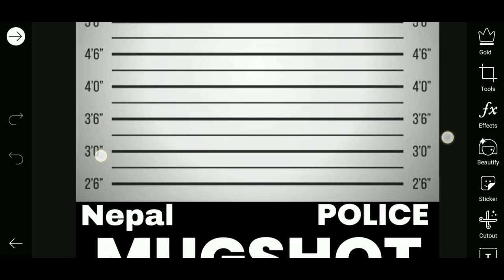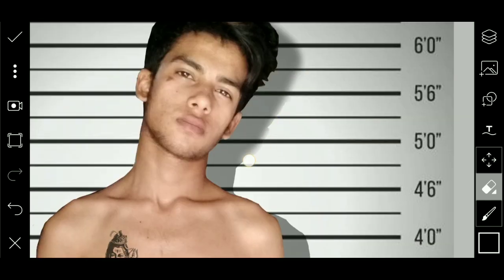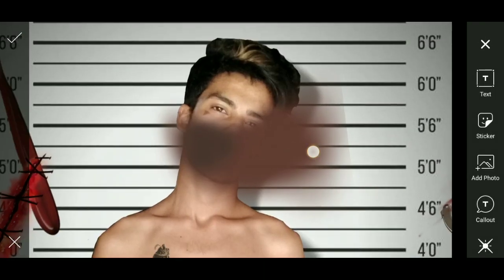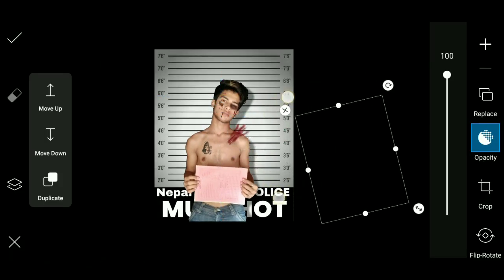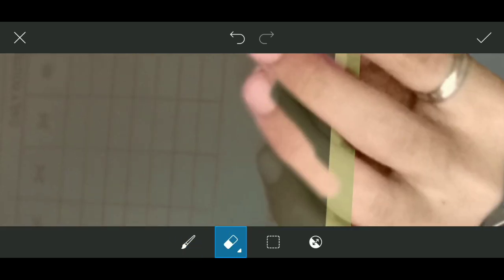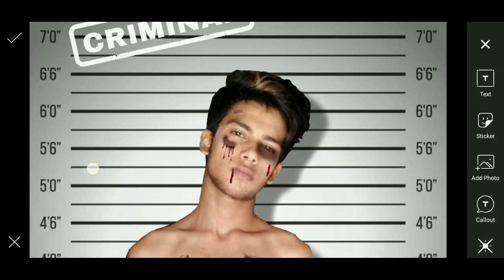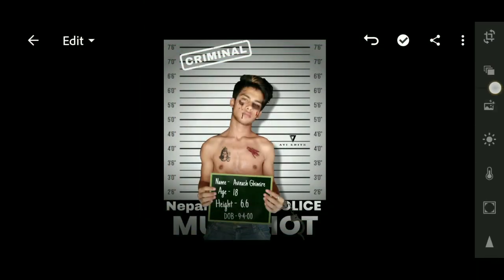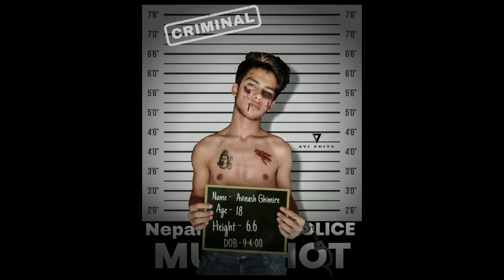Picsart Mugshot Criminal Concept New Photo Editing | Instagram, tiktok viral photo editing tutorial.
PicsartMugshot Criminal Concept New Photo Editing tutorial | Instagram tiktok viral makeup photo editing in neplai kindly watch till end to know full detail if you new in my channel then subscribe my channel and press the bell icon to get notifications of my new videos at first